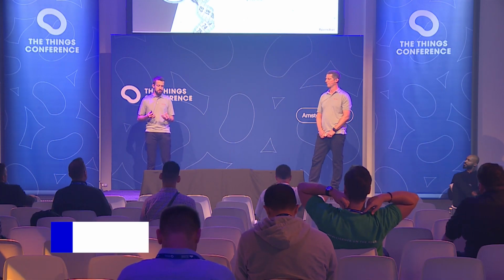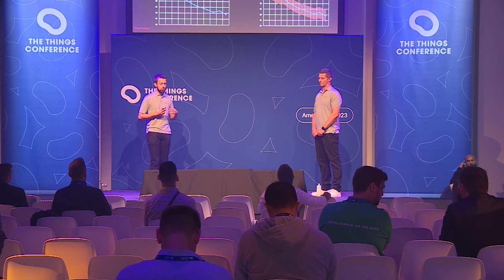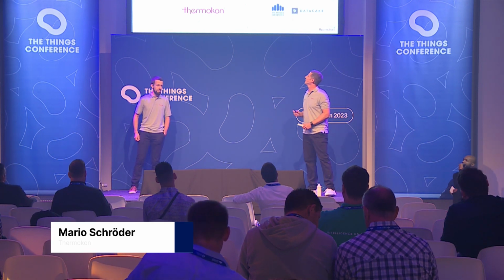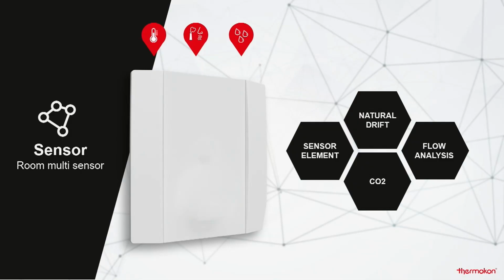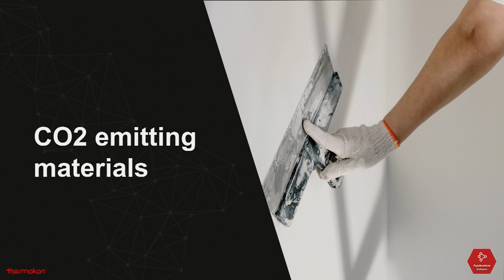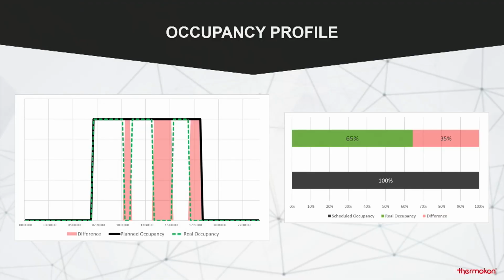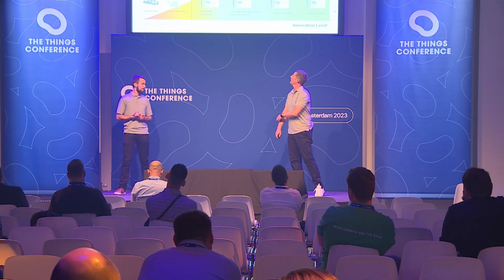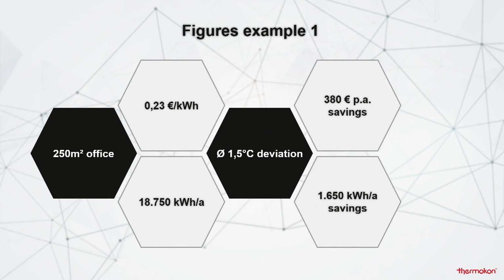Does accuracy matter? - Marco Dietz, Mario Schröder, Thermokon - The Things Conference 2023